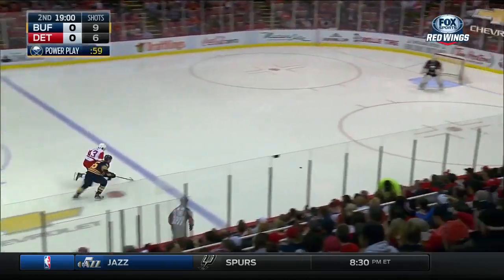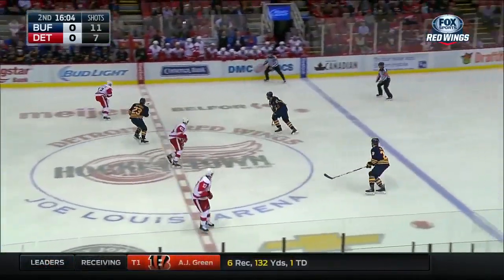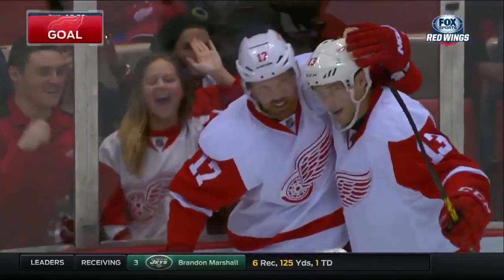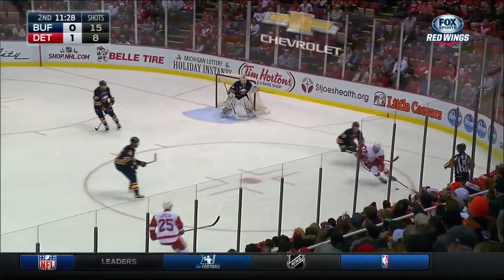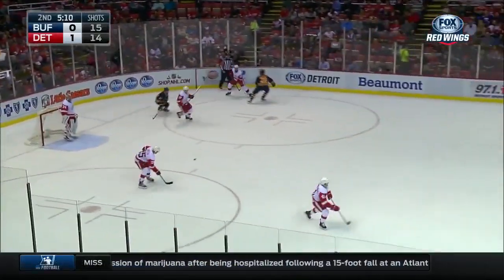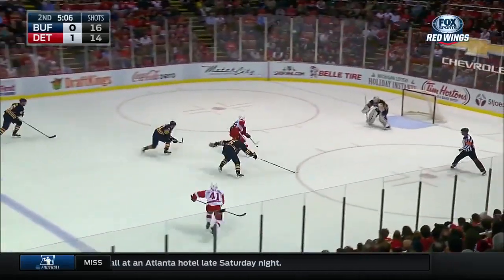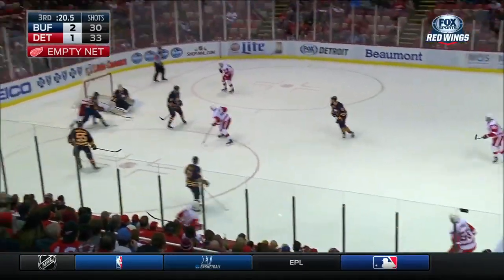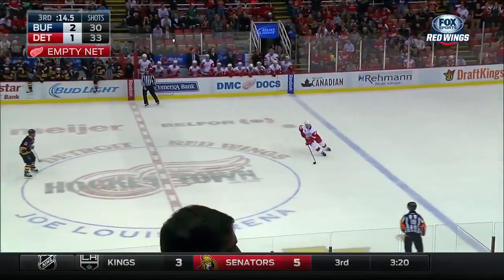Sabres @ Red Wings Highlights 12/14/15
Buffalo Sabres @ Detroit Red Wings 12/14/15